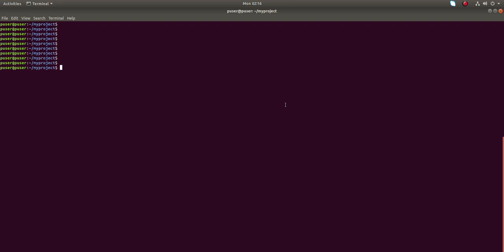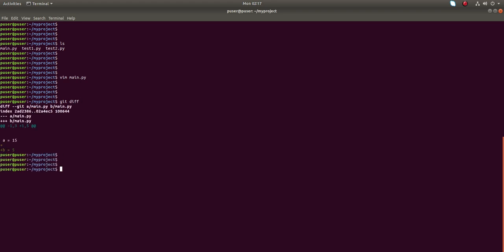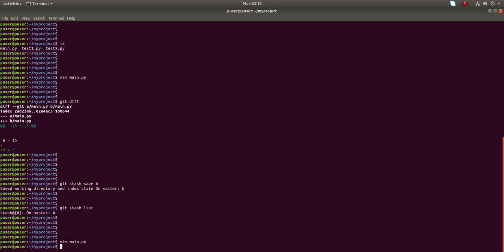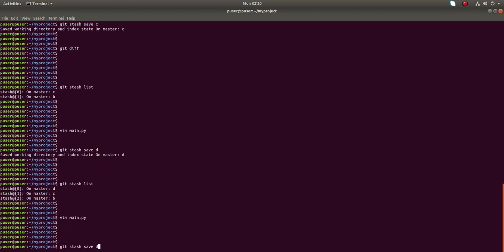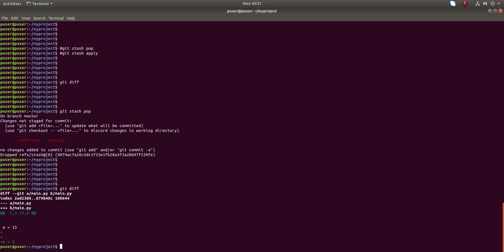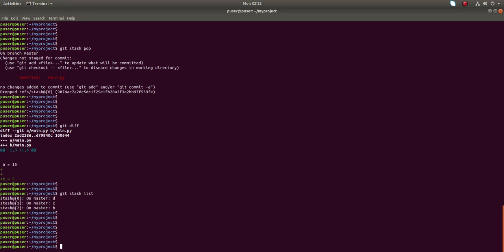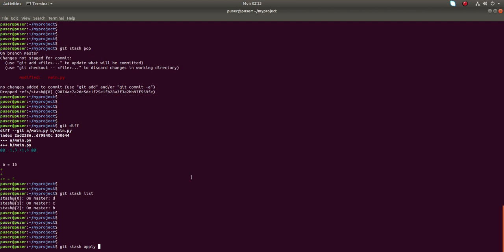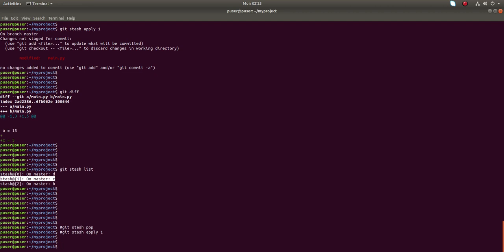Difference between Git stash pop and Git stash apply